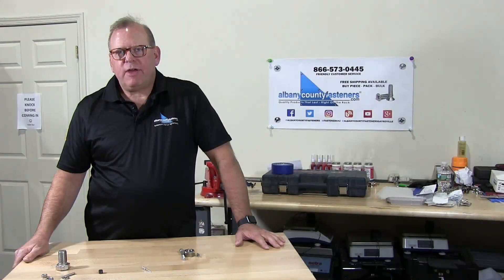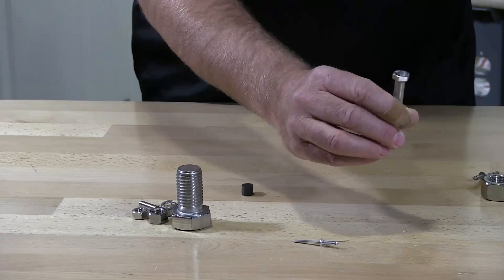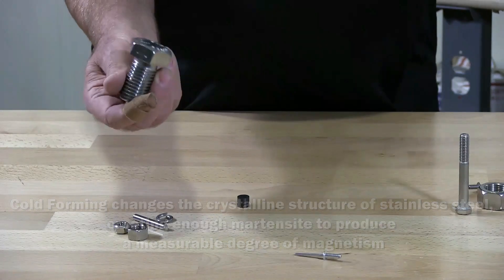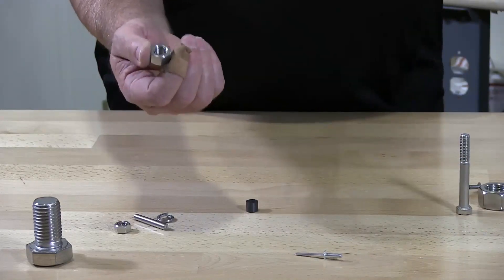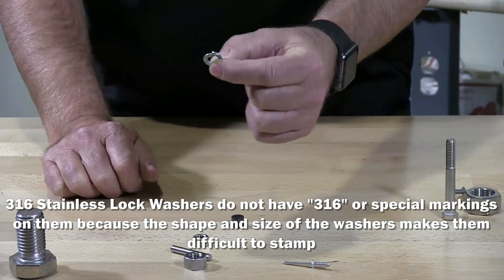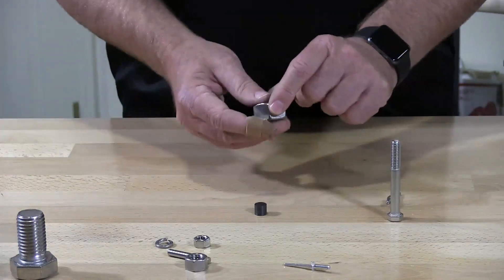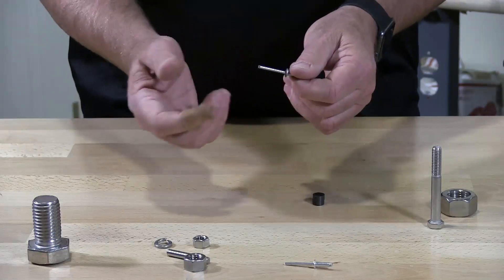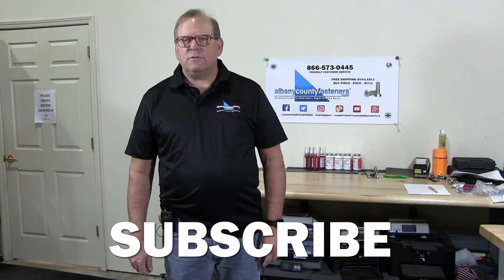Is Stainless Steel Magnetic? | Fasteners 101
In this video, one of our resident fastener specialists discusses the magnetic properties of stainless steel. The specialist uses a magnet and different grades of stainless steel to demonstrate how some fasteners are magnetic and explains how they became magnetic in the first place.